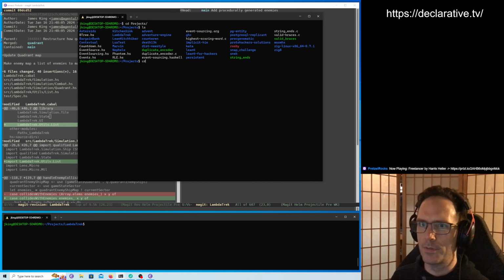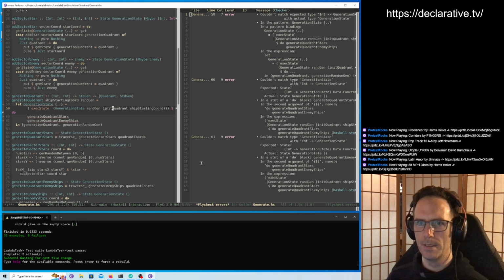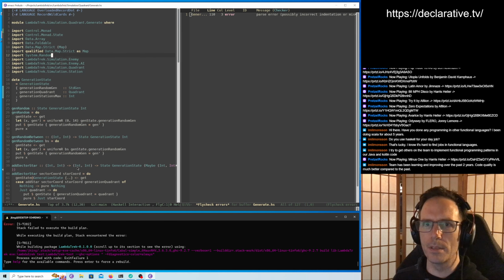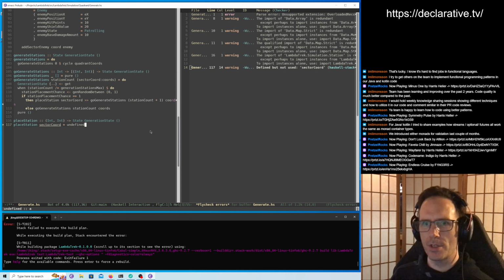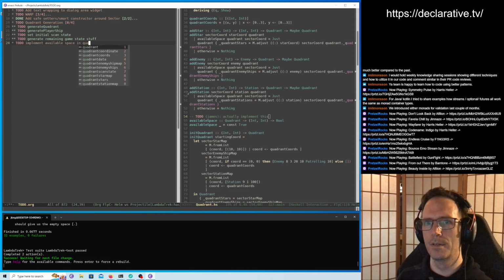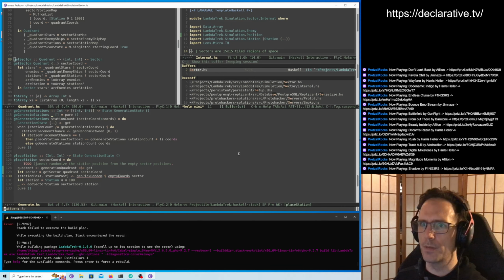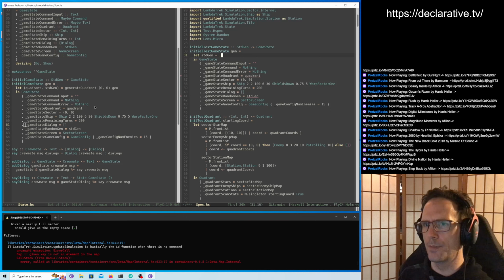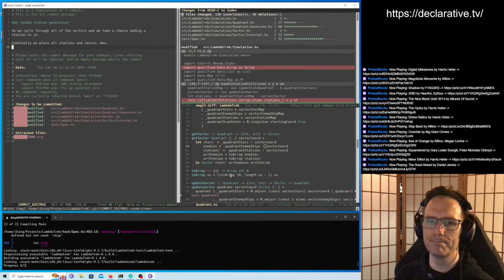Let's Make LambdaTrek in Haskell! Day 27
Getting close to wrapping up the procedural generation. We add generation for stations and clean up some things.